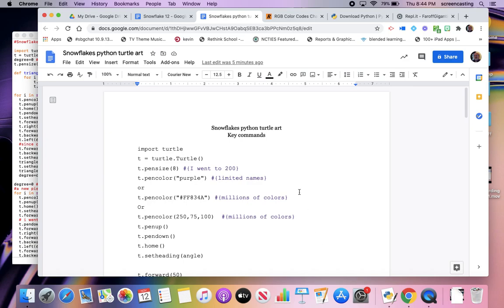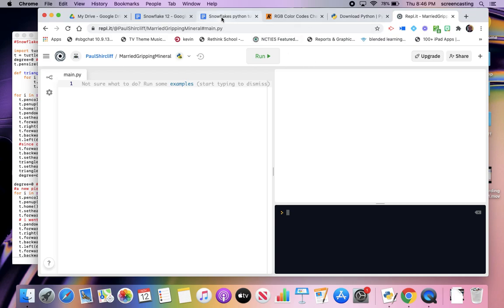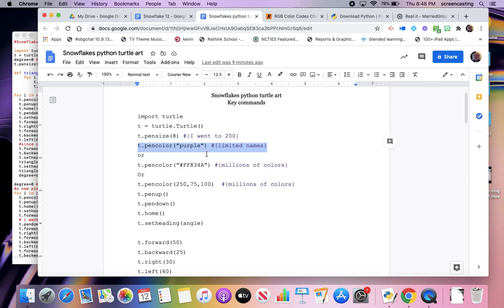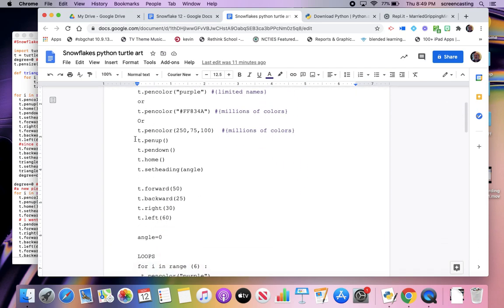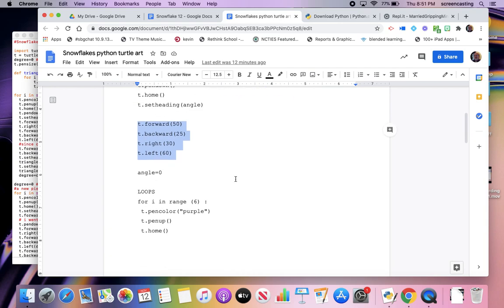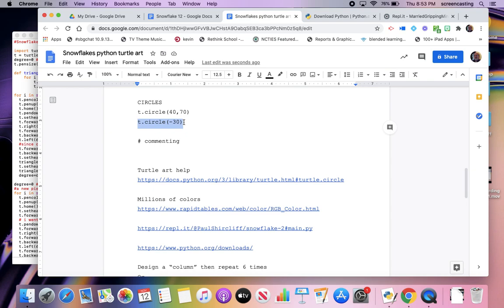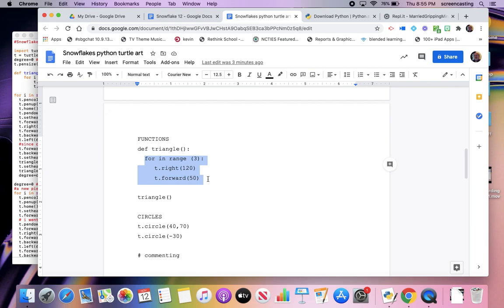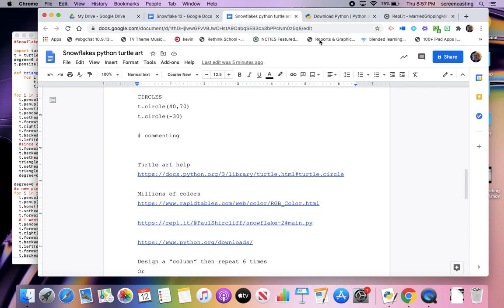Snowflakes PythonIntro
Some of the basic ideas for using python turtle art
my cheat sheet

I am using repl.it free account